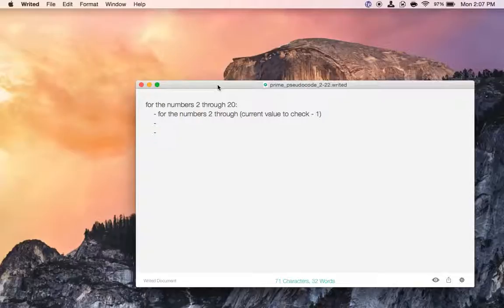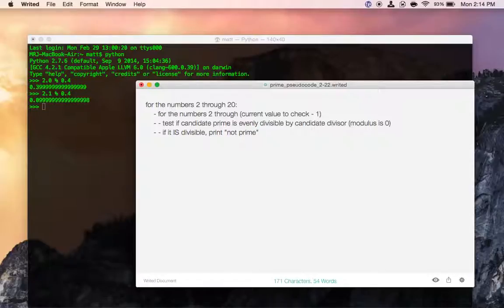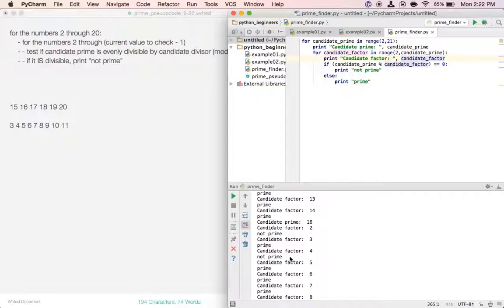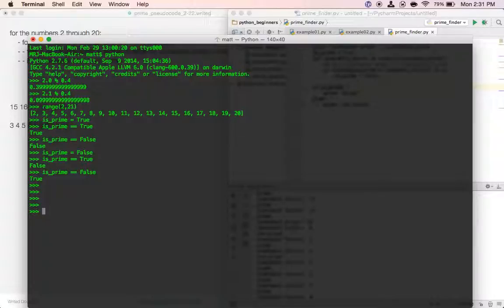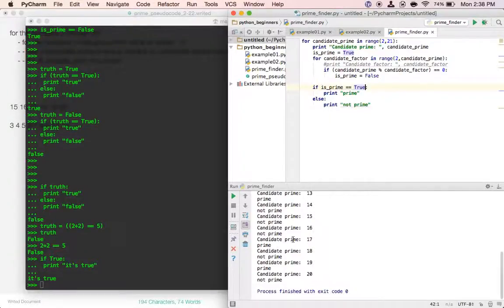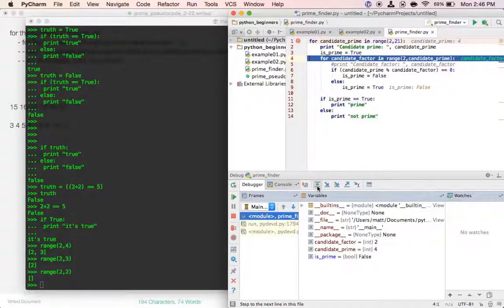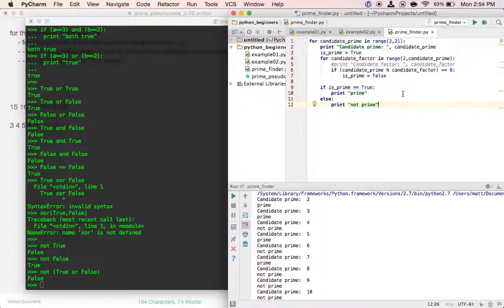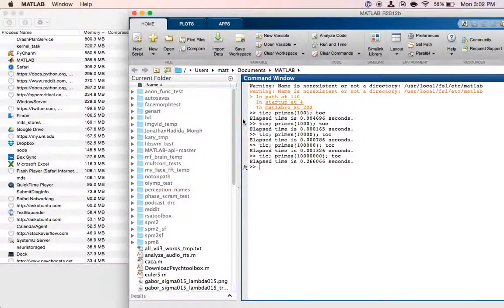UNL Beginners' Programming 05 2016-02-29